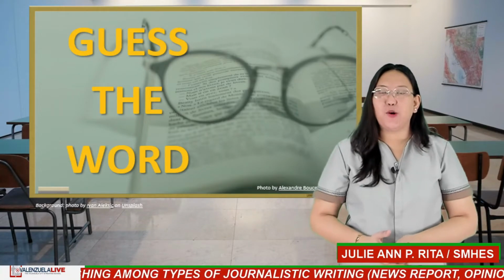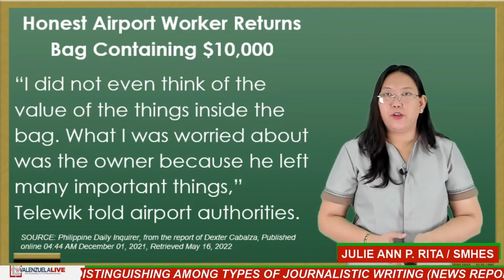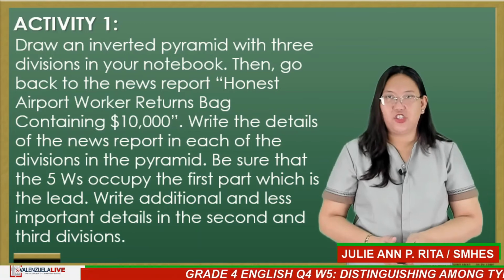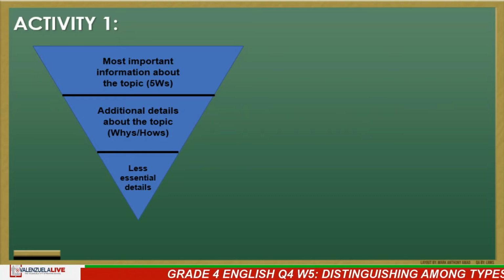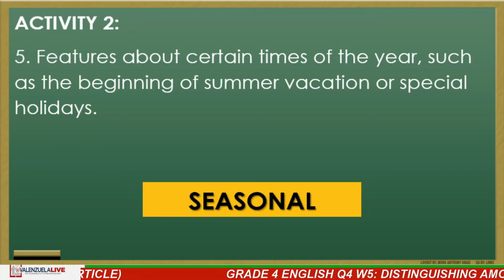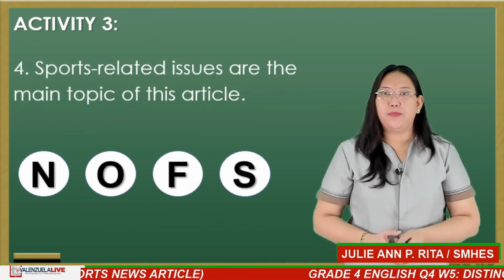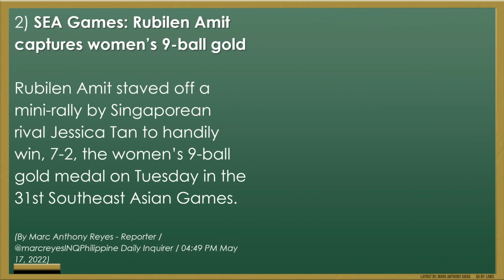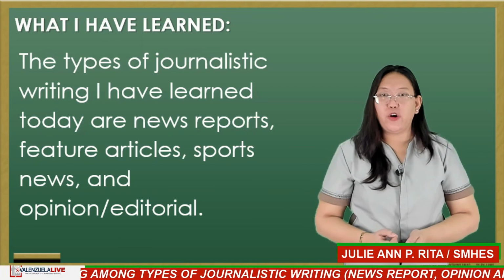GRADE 4 ENGLISH Q4 W5 - DISTINGUISH AMONG TYPES OF JOURNALISTIC WRITING NEWS REPORT, OPINION ARTICLE